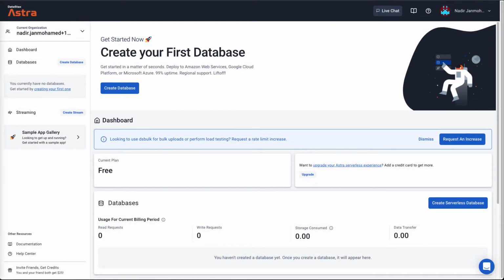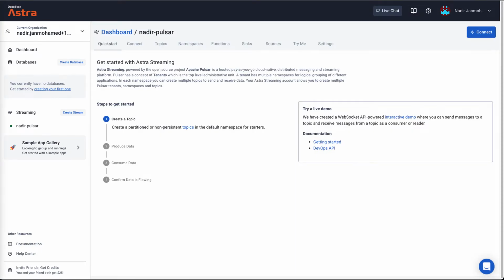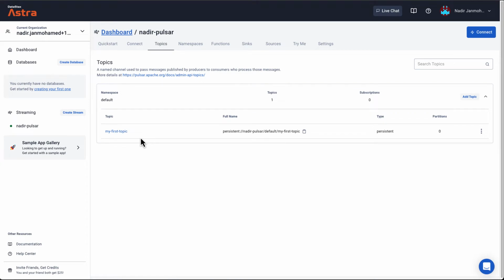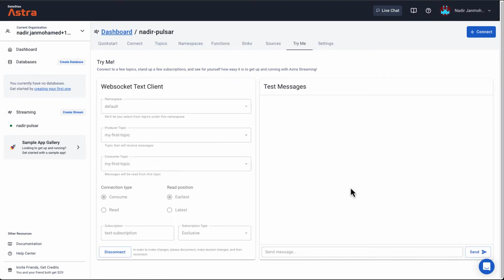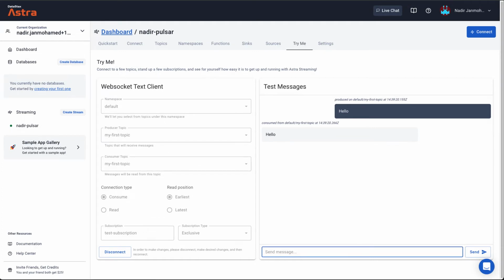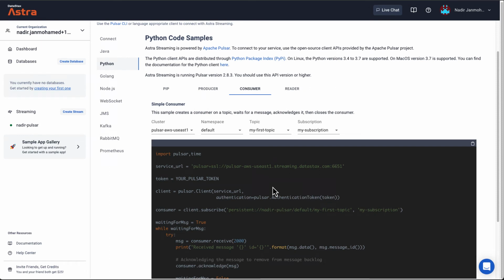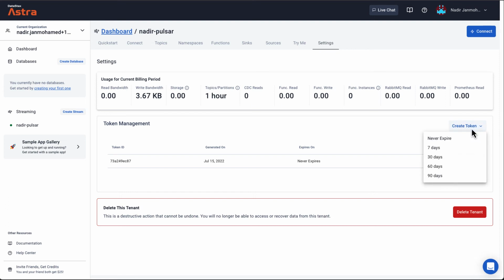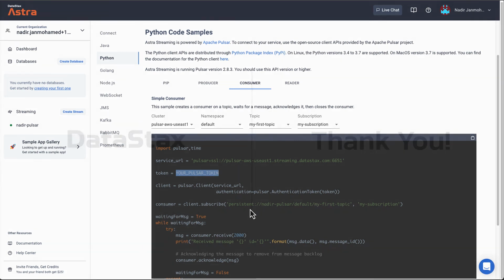5 Minutes About Pulsar | Getting Started with Astra Streaming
In this video, we share simple instructions to get started with Pulsar, in Astra Streaming. To create a free account today on DataStax Astra Streaming follow this

Astra Streaming is the simplest way to modernize your event-driven architecture and turbo charge your data in motion strategy. Astra Streaming offers all the features you’ve come to expect in a cloud service with elastic scalability, pay as you go pricing and a serverless architecture.

Do you have any questions, tips, or ideas about Astra Streaming?